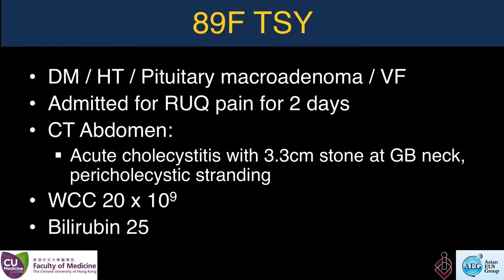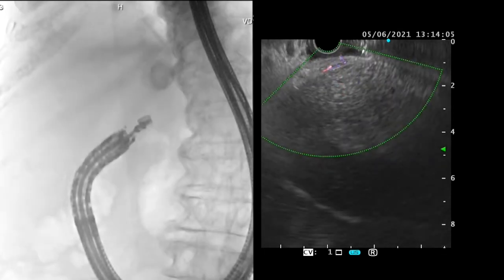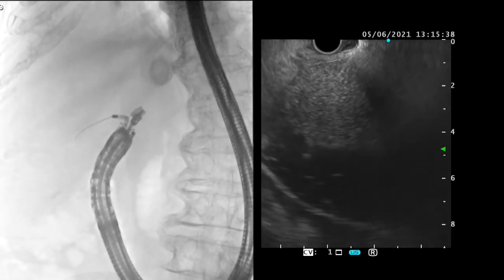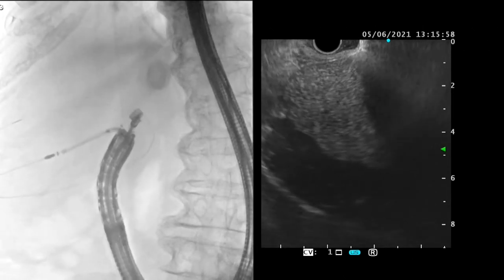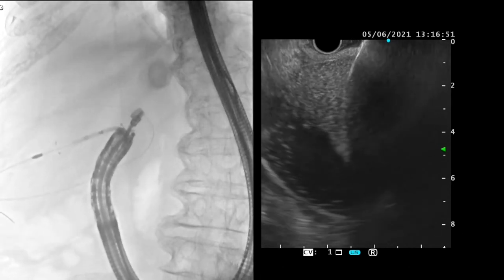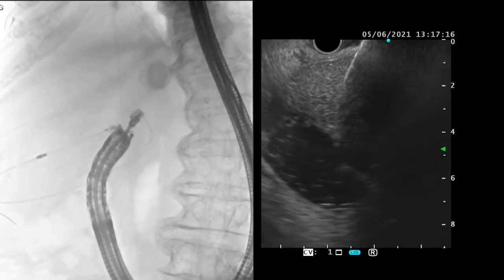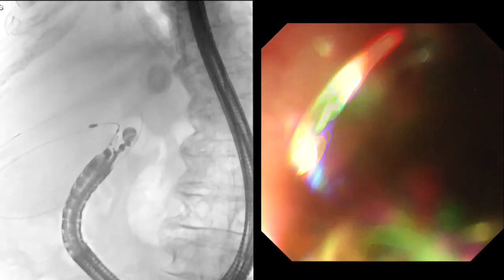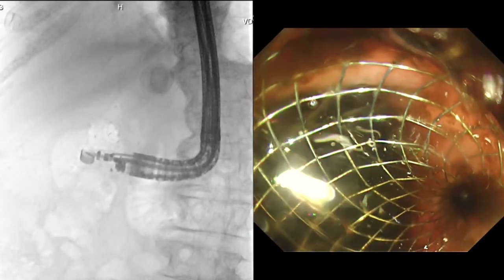EUS guided gallbladder drainage. Anthony Theo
EUS guided gallbladder drainage, LAMS  Hot Spaxos,